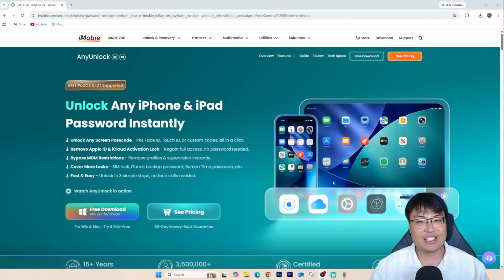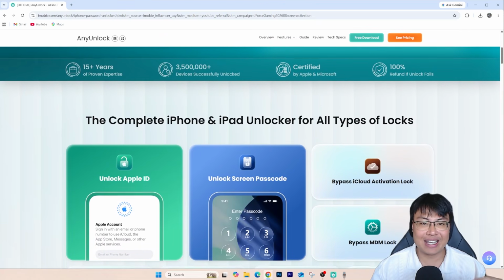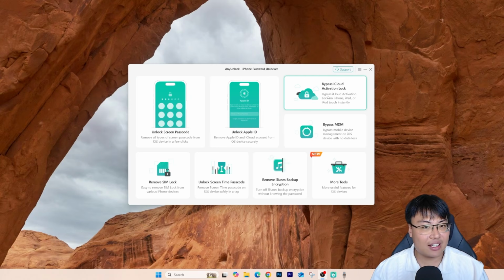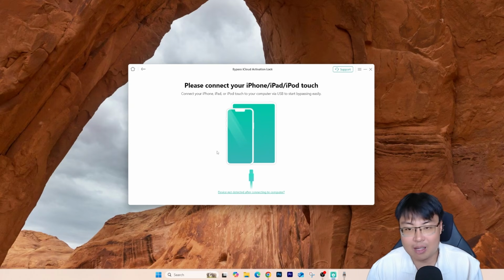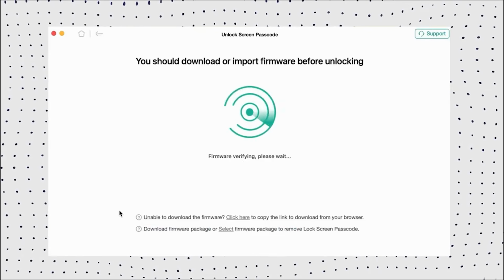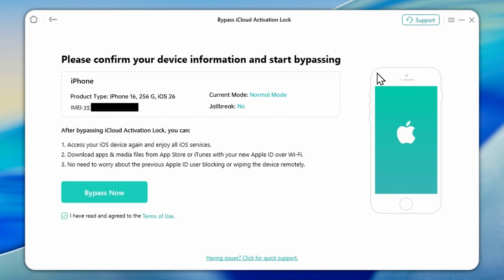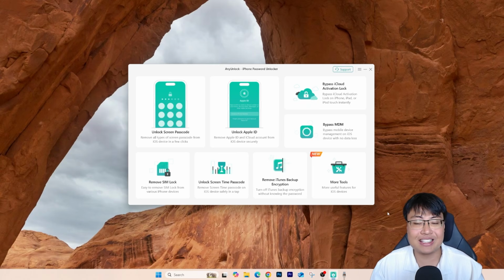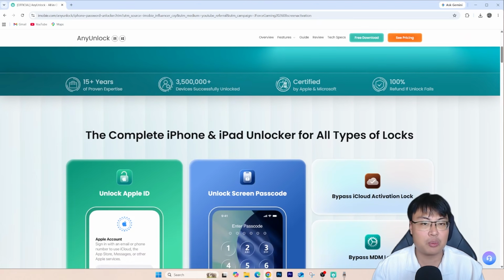iPhone Locked to Owner | Remove iCloud Activation Lock Without Previous Owner (iOS 26/18)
✅ Download AnyUnlock to unlock iPhone without password and remove activation lock

Locked out of your iPhone and forgot your screen password or Apple ID? In this video, I’ll show you how to unlock an iPhone without a password and how to remove iCloud Activation Lock with AnyUnlock on iOS 27 and iOS 26.

Whether your iPhone is stuck on the Lock Screen, shows “iPhone Locked to Owner”, or you can’t remember your Apple ID credentials, this step-by-step guide will explain how AnyUnlock helps you regain access to your device with a simple unlocking process.

📱 In this video, you’ll learn:
✅ How to unlock iPhone without password
✅ How to bypass iCloud Activation Lock and “iPhone Locked to Owner”
✅ How AnyUnlock works on iOS 27/iOS 26
✅ Supported iPhone models and iOS versions

iphone screen lock removal
iOS 27 unlock
iOS 26 unlock
AnyUnlock

⚠ Important Notice:
👉 AnyUnlock is designed to help individual users recover access when they have forgotten their screen lock password, Apple ID, Apple ID password, MDM password, or iCloud password. Commercial use is not supported.
👉 This tool does not access personal data, steal credentials, or compromise other users’ devices. Please only use it on devices you own or have permission to unlock.